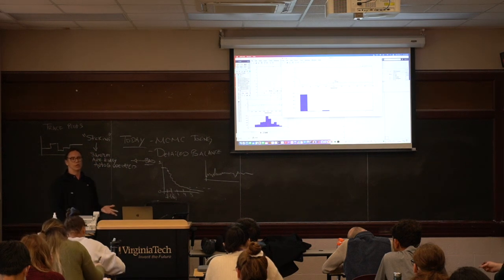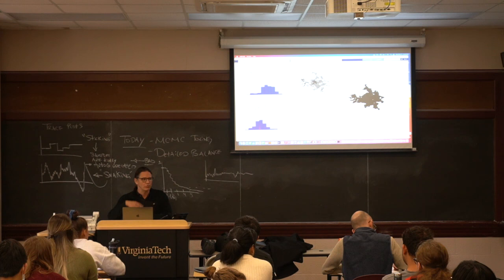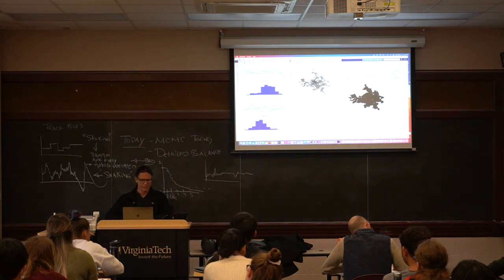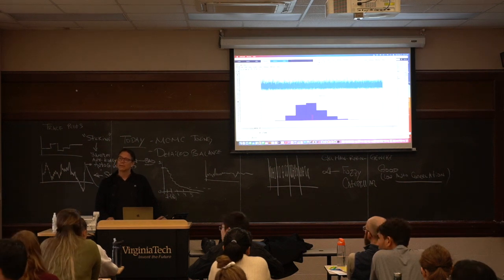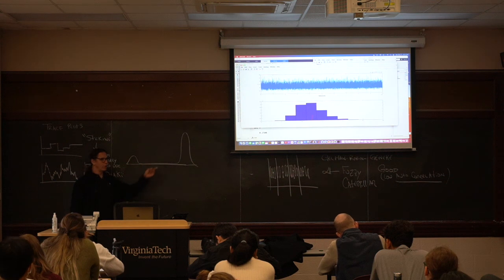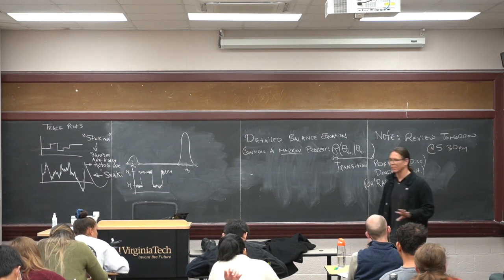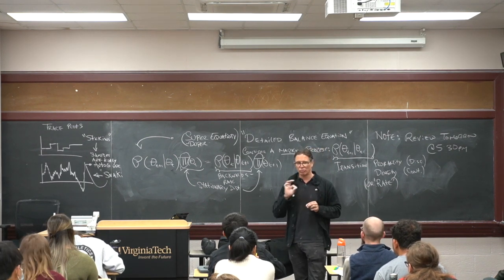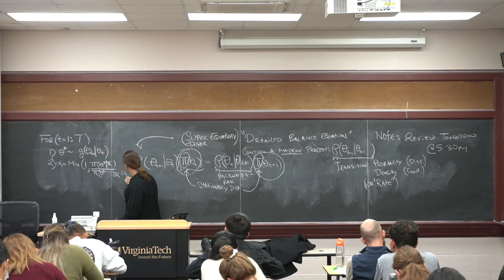Bayesian Statistics 10172022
1) Wrap up on M-H within Gibbs
-Tuning proposals
-Sticking
-Snaking
2) Convergence Diagnostic discussion
-Autocorrelations
-Gelman-Rubin-Geweke (ANOVA inspired metrics)
3) Detailed Balance Equation
-Stationary Distributions
-Transitions Rates